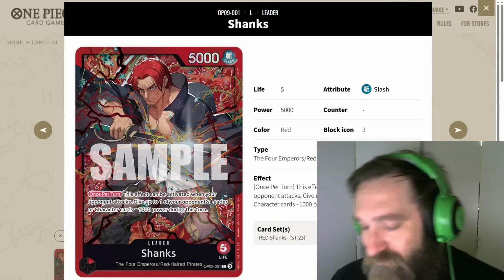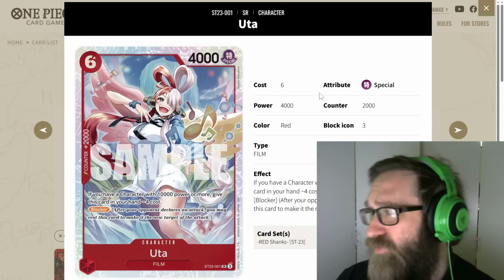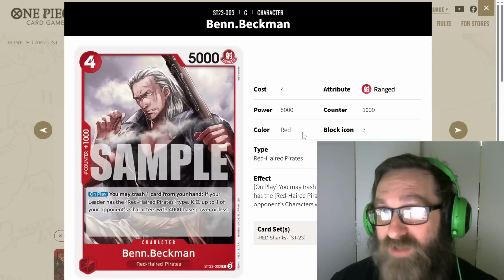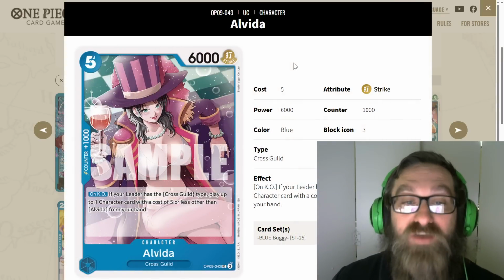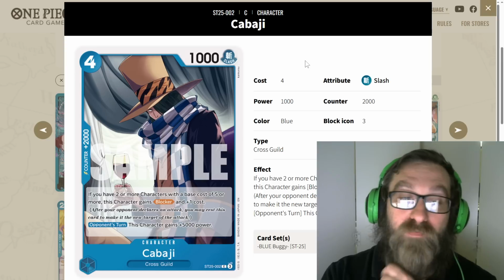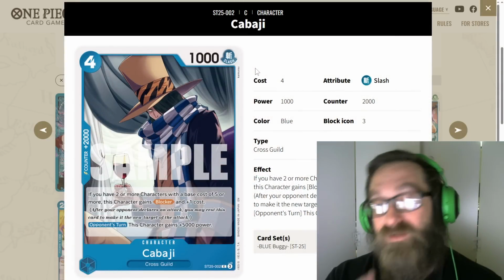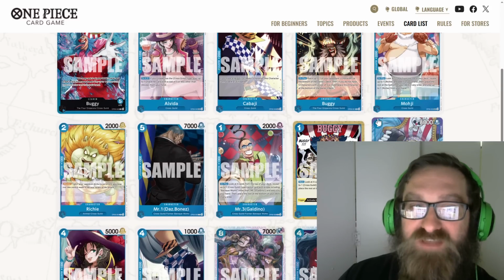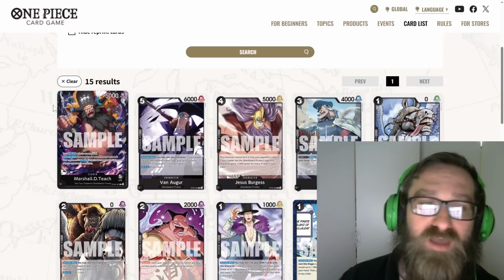One Piece TCG: ST-23 Red Shanks and ST-25 Blue Buggy Starter Deck Review, Some Interesting New Cards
00:00 Intro
01:13 Shanks Core Overview
03:09 Uta
05:53 Shanks
09:09 Beckman
11:13 Luffy
12:13 Yasopp
12:49 Shanks Starter Deck Summary
15:05 Buggy Core Overview
19:11 Alvida
20:17 Cabaji
22:15 Croc & Mihawk
26:33 Buggy
29:45 Mohji
31:11 Buggy Starter Deck Summary and Final Thoughts
36:37 Outro